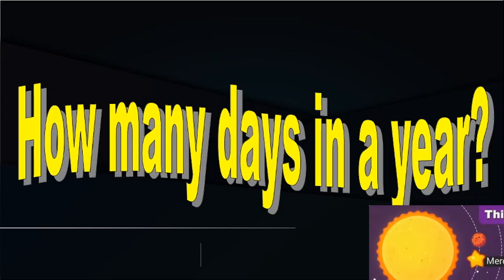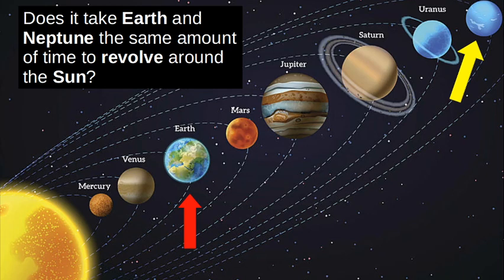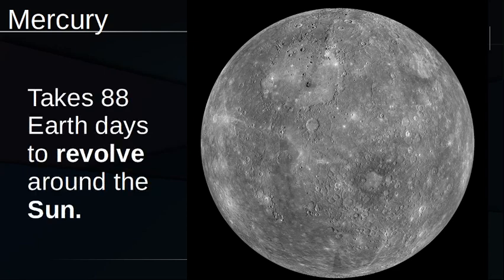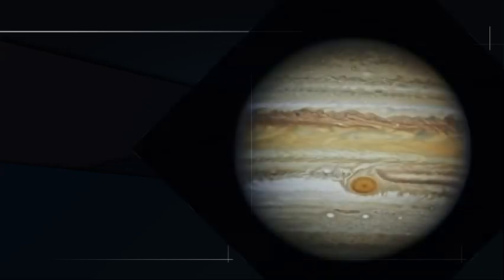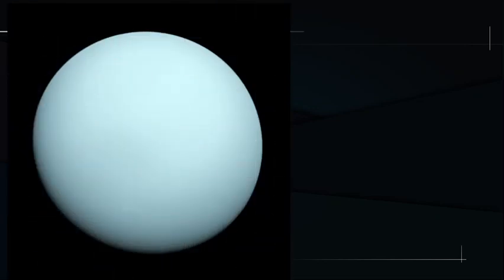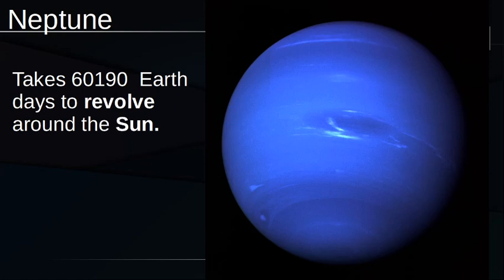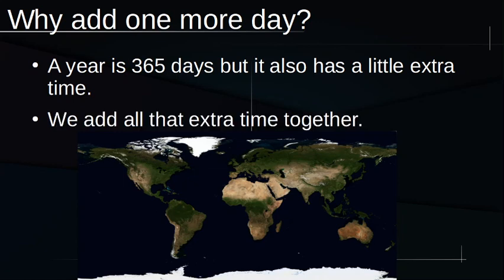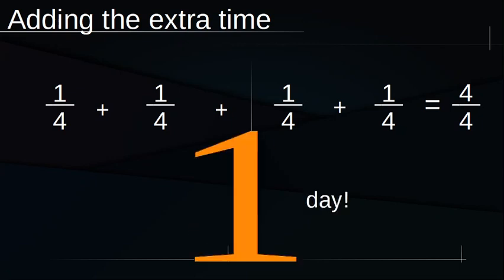Grade 2 | Natural Science - Unit 5 - Extra Content about Revolution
In this video, we discuss what is a year and go a little further into our solar system and look at how long other planets take to revolve around the sun.